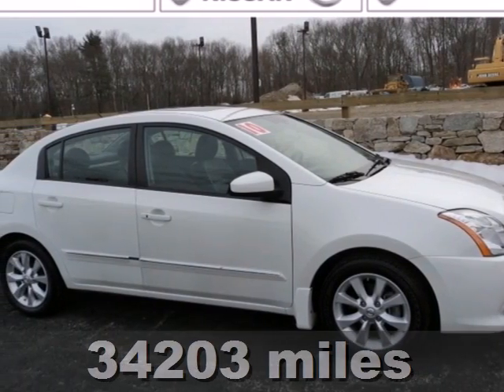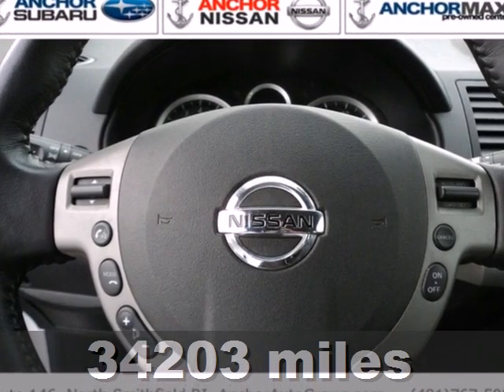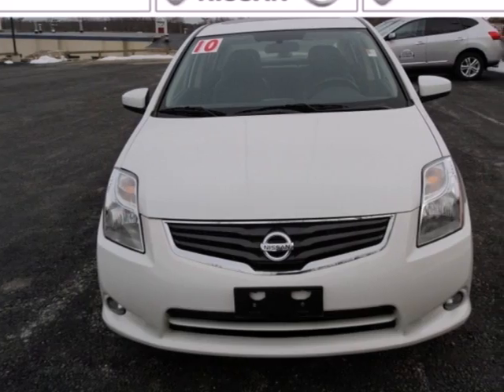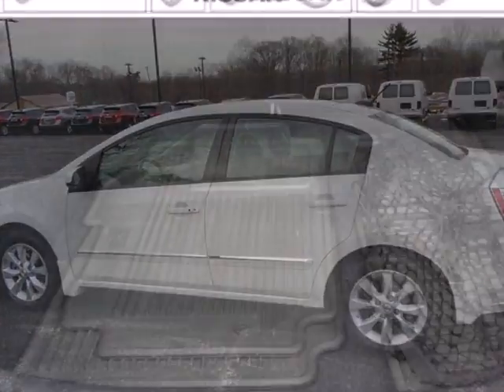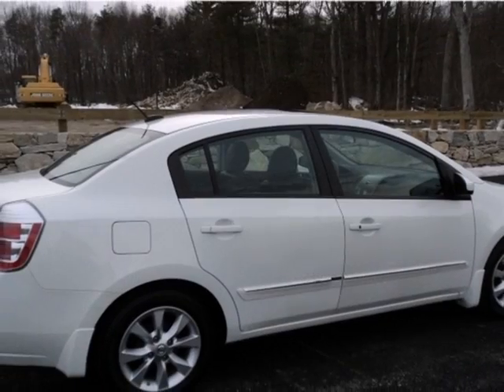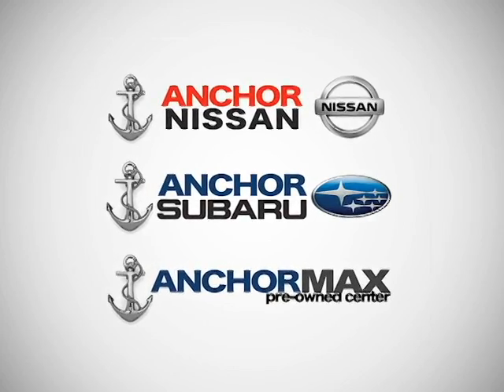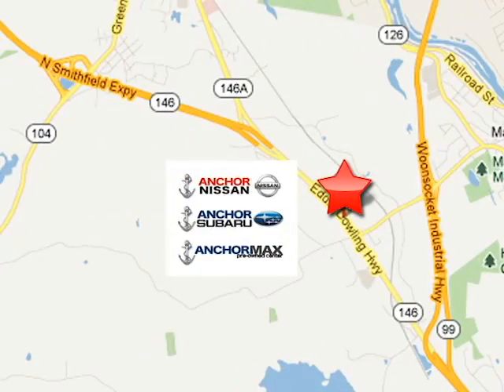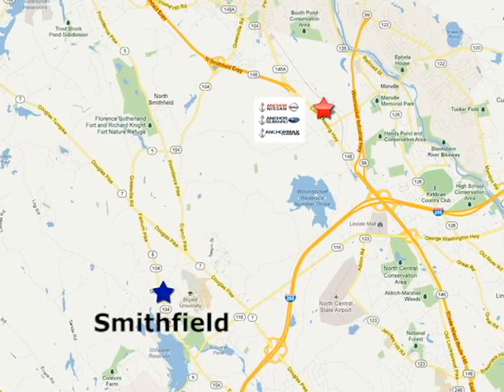2010 Nissan SENTRA Providence RI North Smithfield, RI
Year: 2010
Make: Nissan
Model: SENTRA
Trim: 2.0 SL
Engine: 2.0L
Transmission: AUTOMATIC
Color: ASPEN WHITE
Interior: BLACK
Mileage: 34203
Stock #: PGN568

Address:
949 Eddie Dowling Hwy